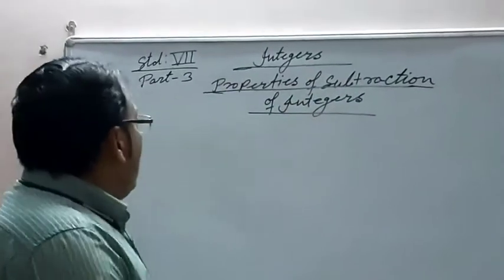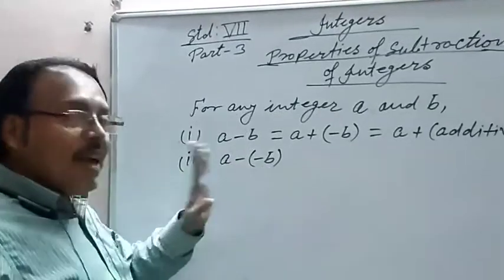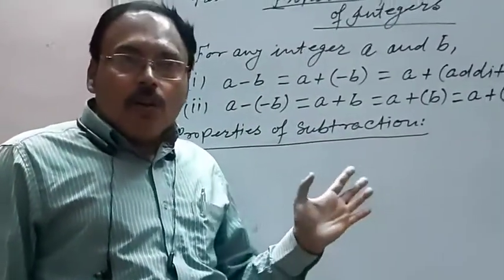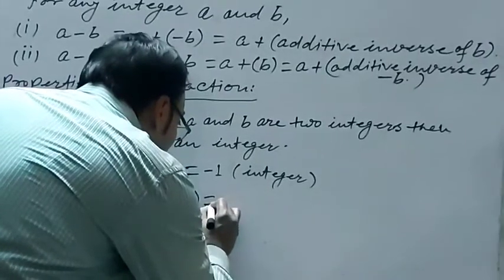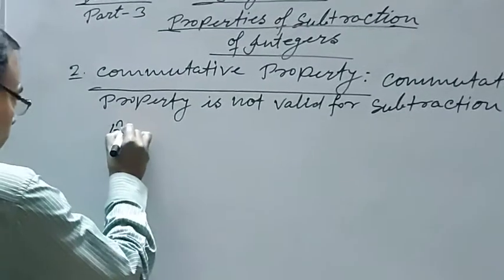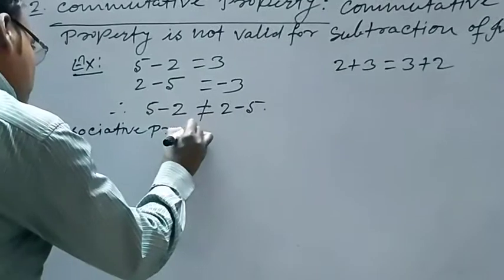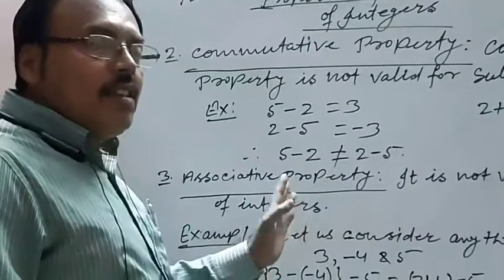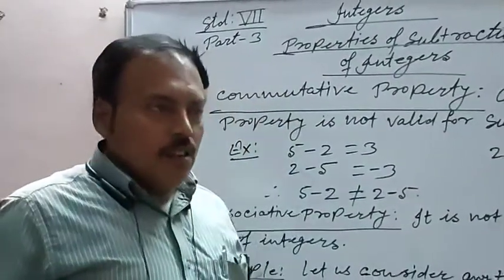CLASS-VII "INTEGERS" PROPERTIES OF SUBTRACTION BY: R.K. JHA SIR (PART-3)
This is the 3rd part of our "INTEGERS" series where the properties of subtraction of integers is explained by: R.K. JHA SIR.
I hope that by watching this video,you will be 100% able to solve questions related to it